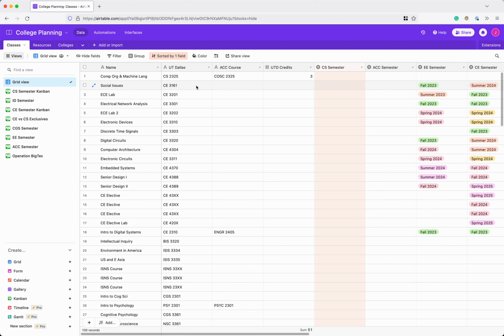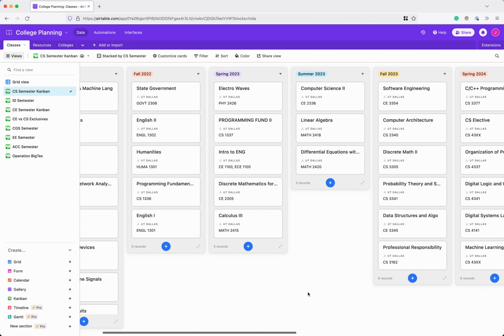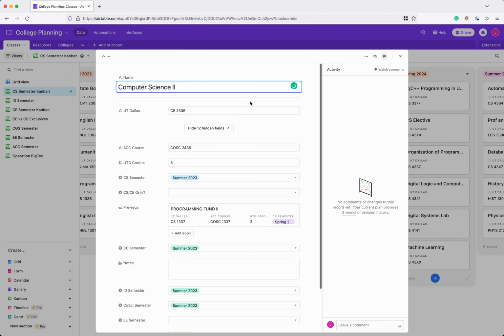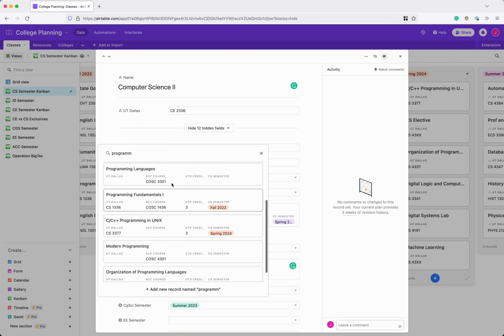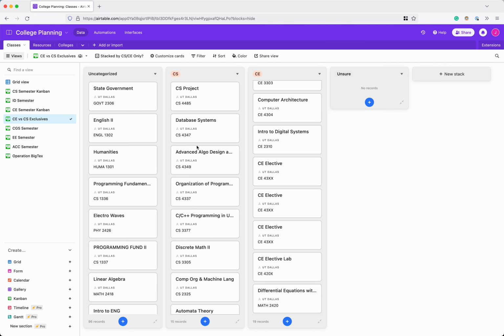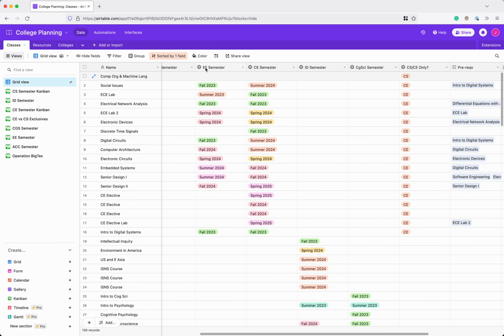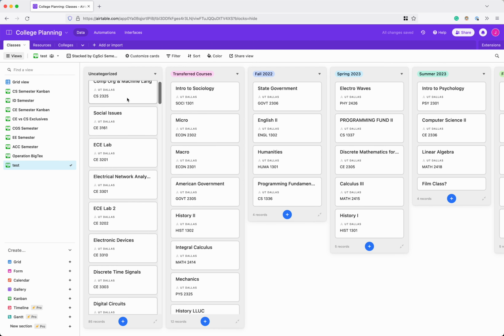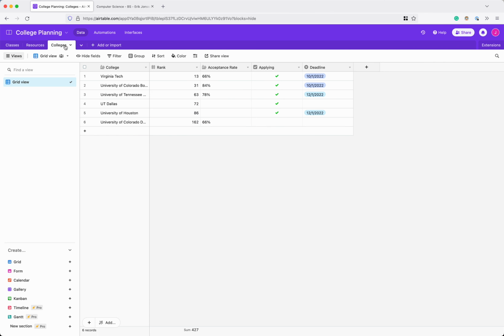How I use Airtable to choose a college major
Choosing a college major is difficult, so I turned to Airtable.